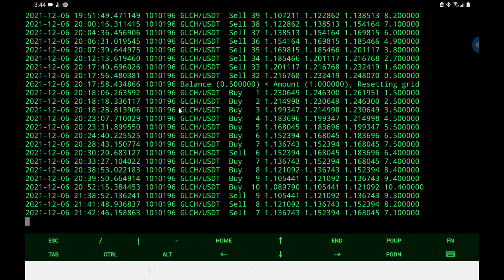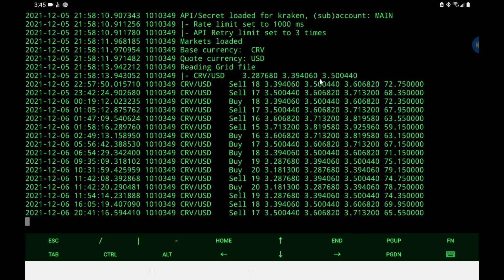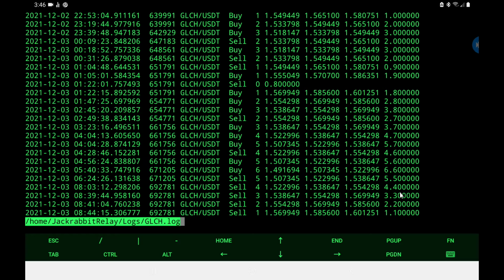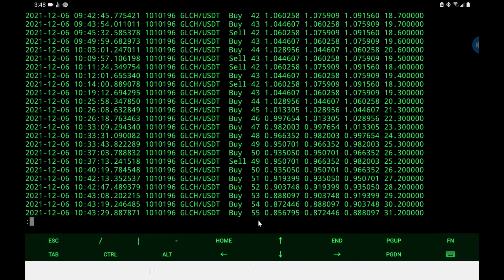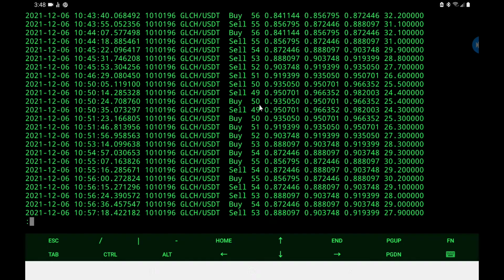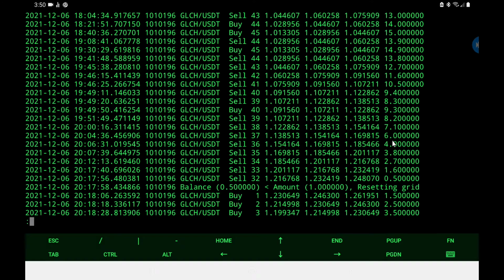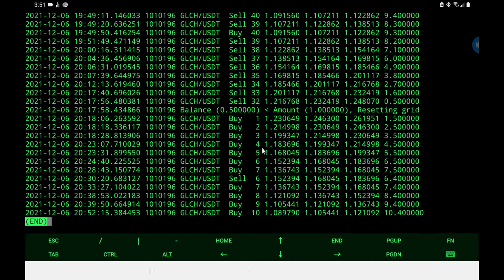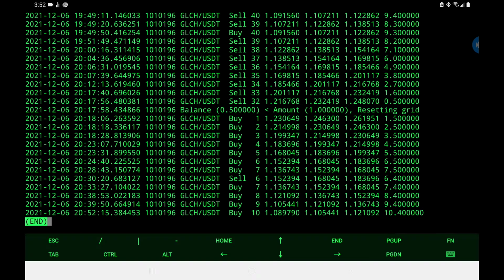Equilibrium: Results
Glitch certainly has been a rollwer coaster of a coin. Today, it completely sold off with a profit, even though it lost $0.50 in value. This video demonstrates how theory bacame real world profit.